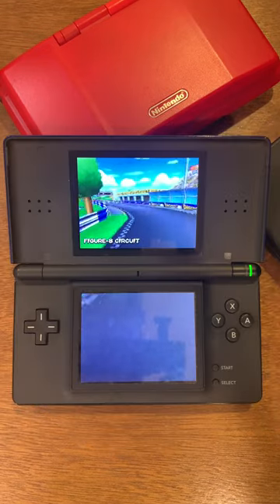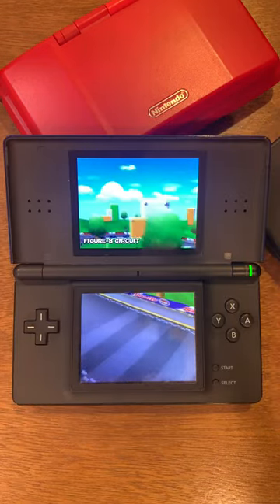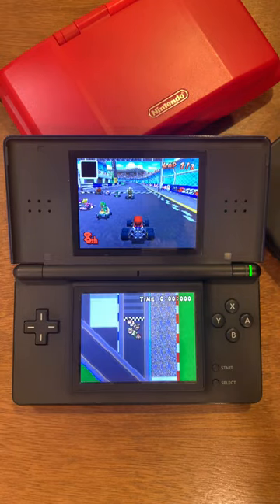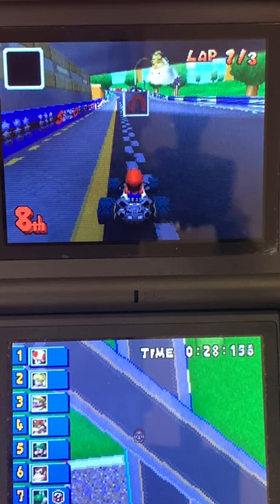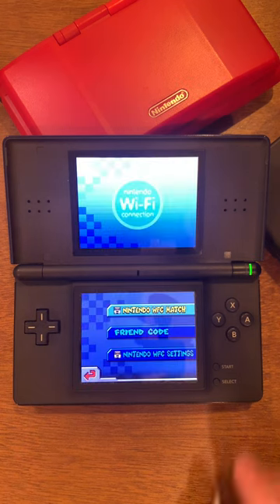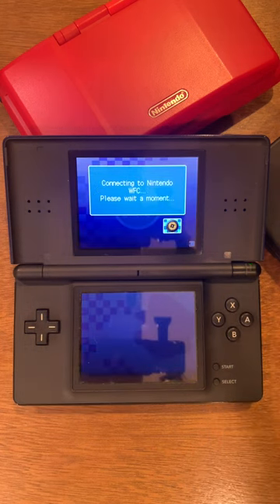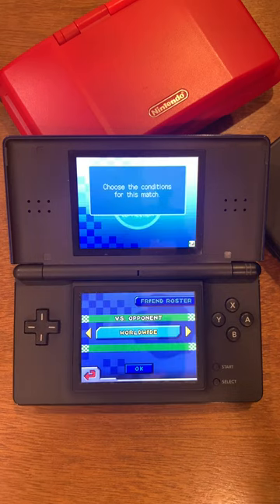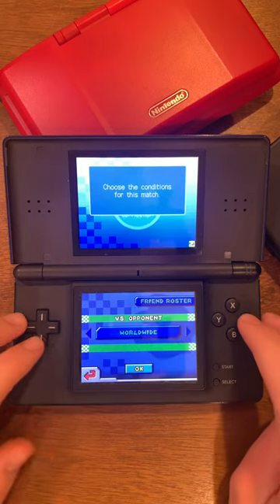Mario Kart DS Online In 2022??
You can play Mario Kart on a Nintendo DS online in 2022???